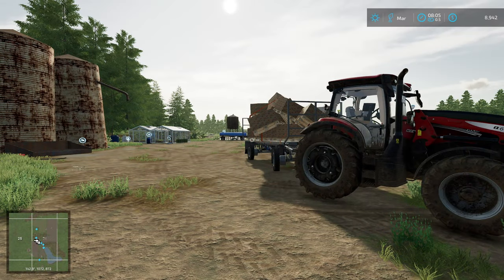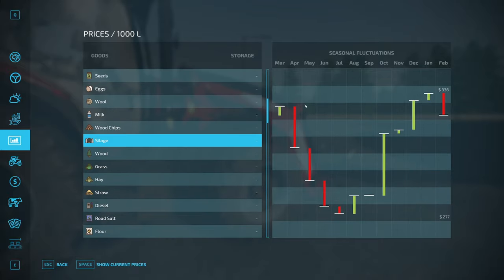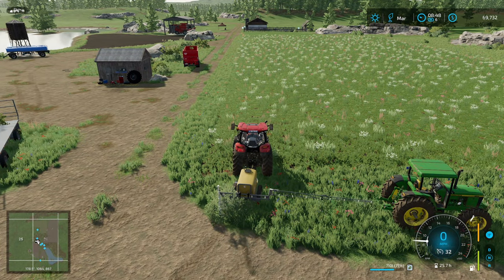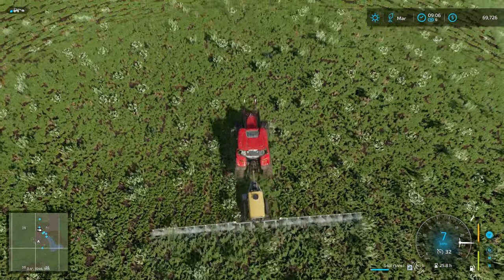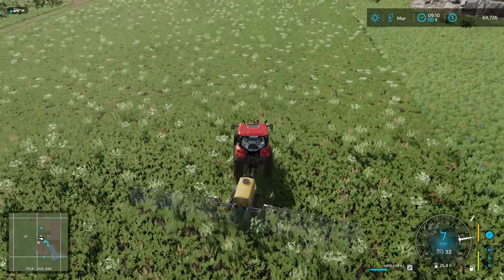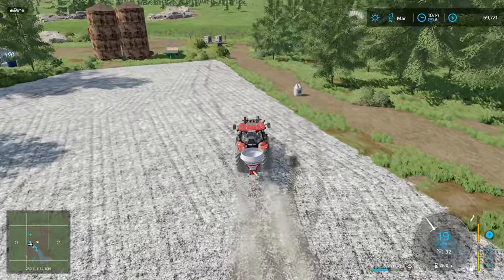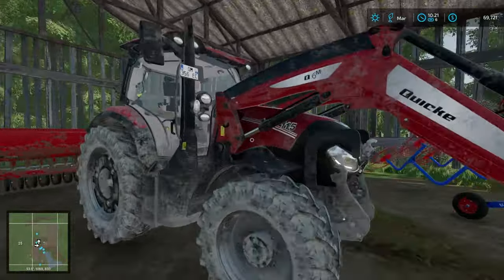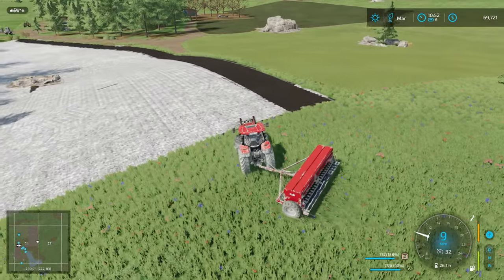Selling The Final Load Of Mushrooms... | Survival Challenge | Farming Simulator 22 - Ep22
Welcome back to survival challenge on Farming Simulator 22!
Been learning a lot so far on fs22 and looking forward to learning much more in the future as well.
In today's video we sell the final load of mushrooms! Then get to work on the expansion fields.